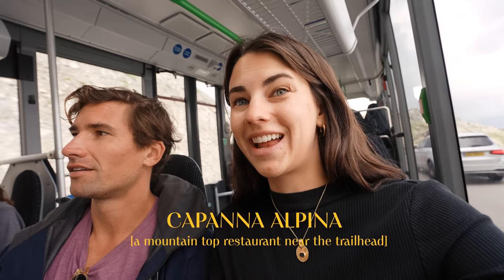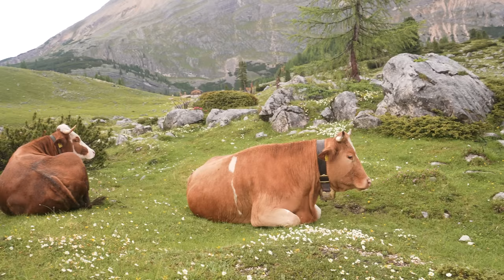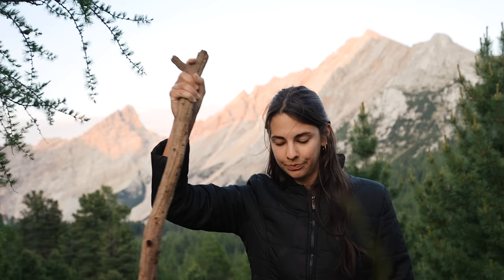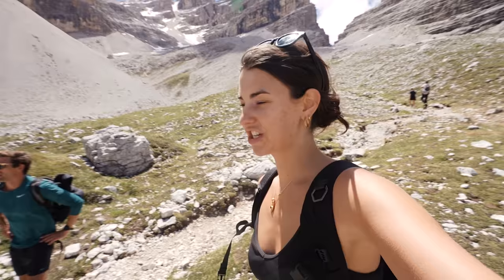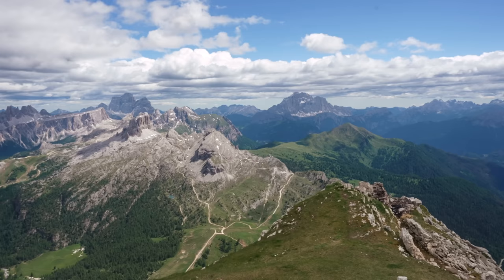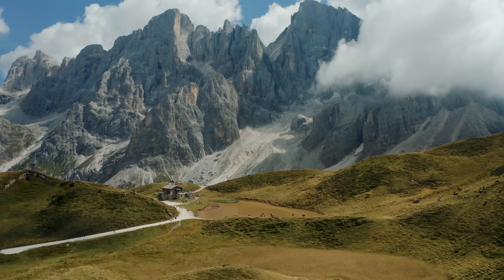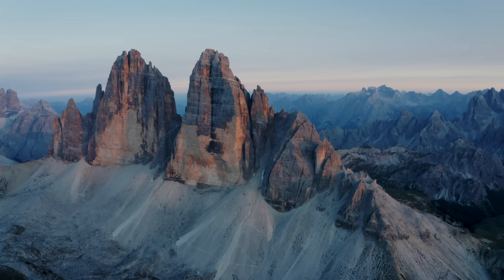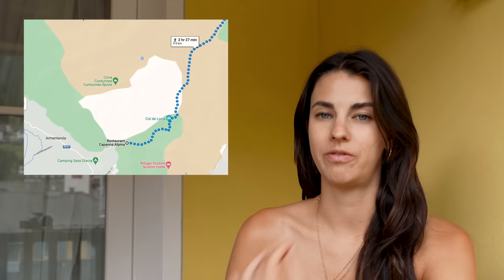i hiked across the italian dolomites hut to hut🏔️ |mountain girl diaries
| I made it to the Dolomites! I'm here for about 10 days but I'll be spending the next few hiking in the wilderness of this Italian mountain range sleeping in huts or rifugios along the way. I've always wanted to do this so I'm so excited to be here eeppppp

0:00-1:30 intro
1:31-6:09  hut to hut hiking day 1
6:10-7:18  today's sponsor
7:19-12:38 hut to hut hiking day 2
12:39-17:53 q&a and how to plan your trip

my main camera
my vlogging camera
my fav lens